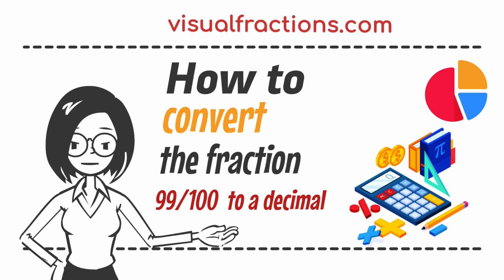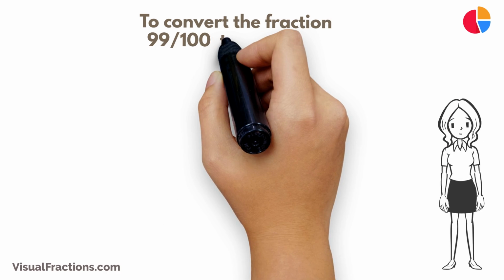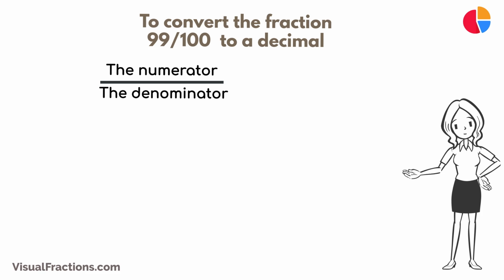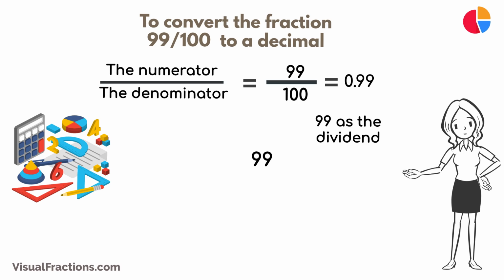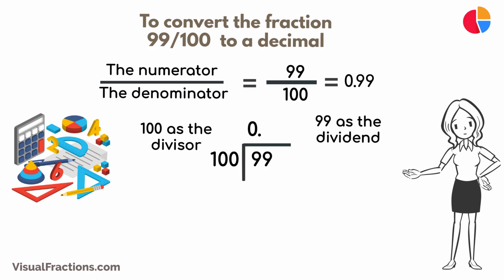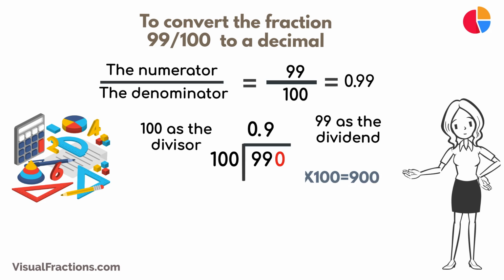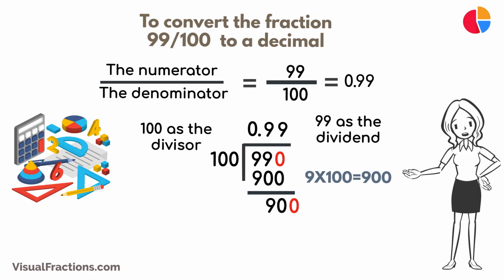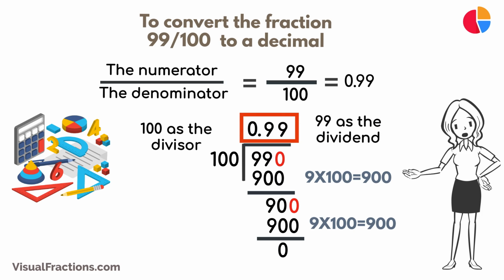Converting 99/100 to a Decimal: A Step-by-Step Tutorial